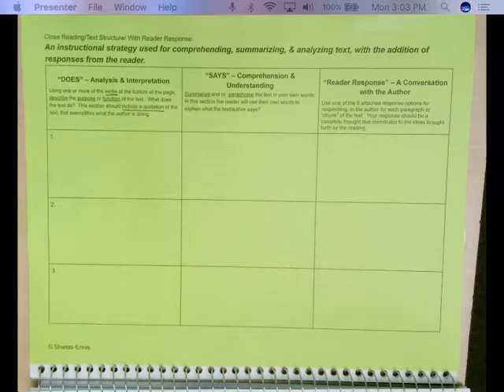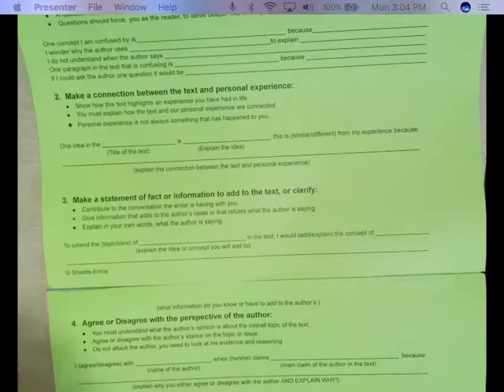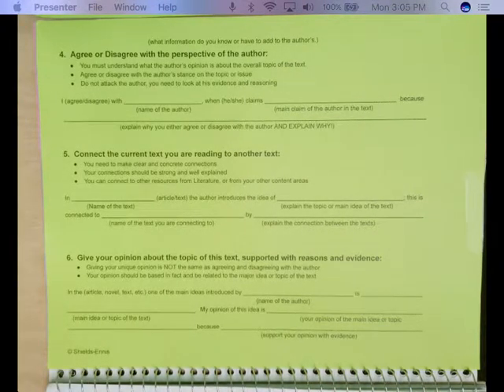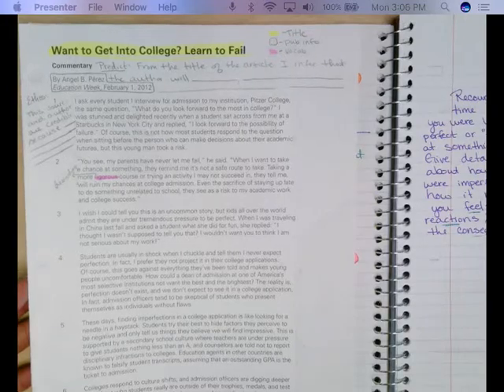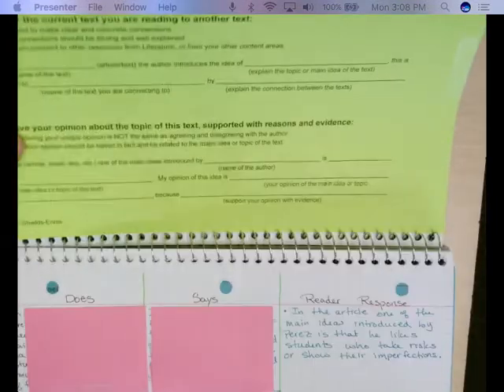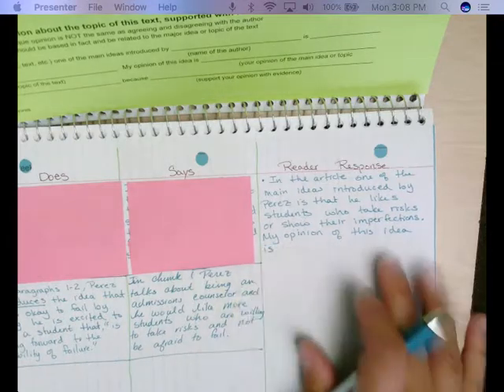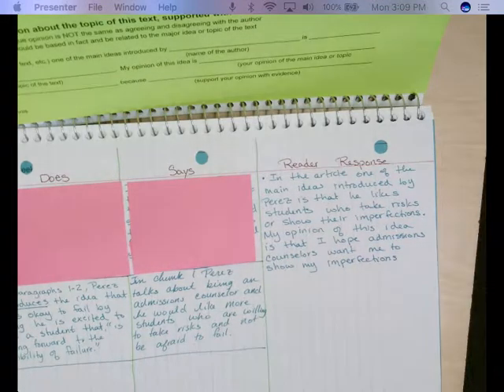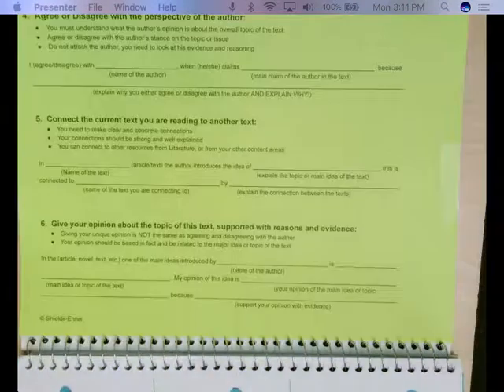Oct 2, 2017 3:11 PM